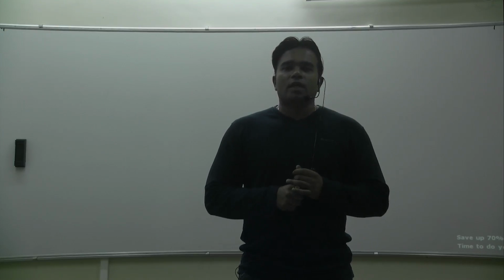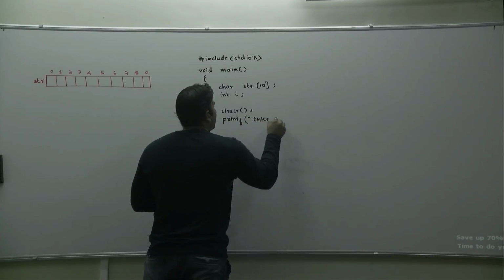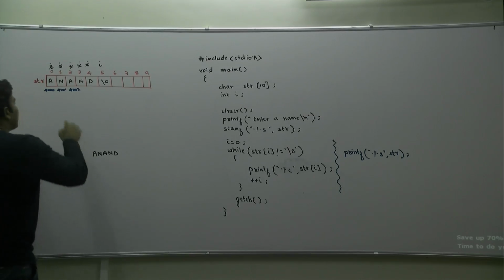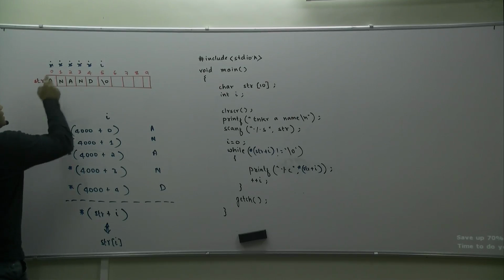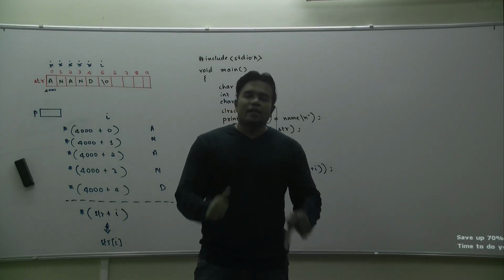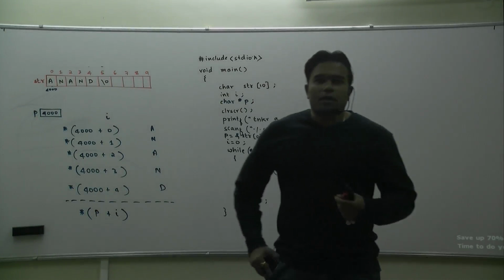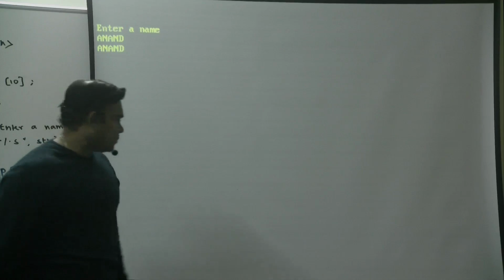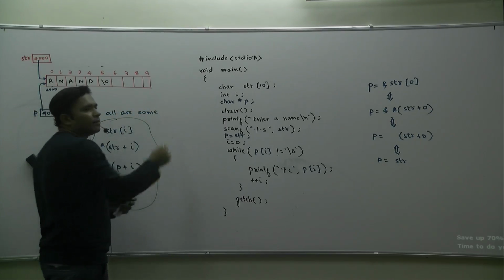Basic c language part 12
learn c language programming by ABC institute.
Week 3 Day 2( pointers and strings 1)